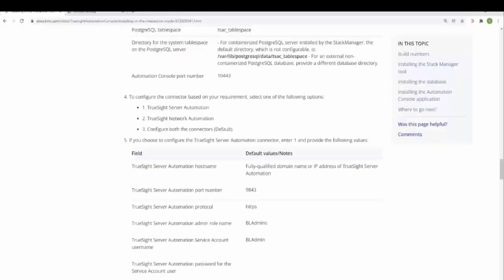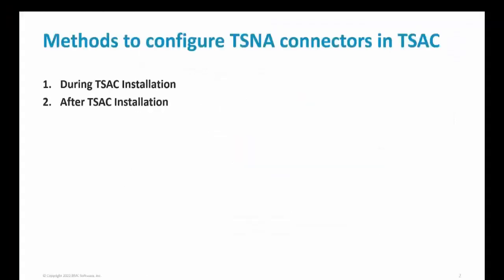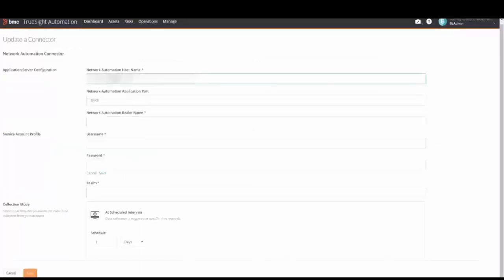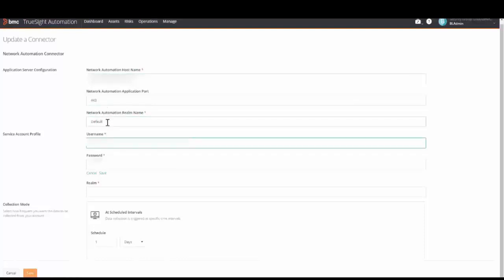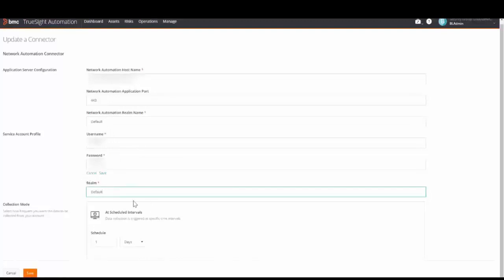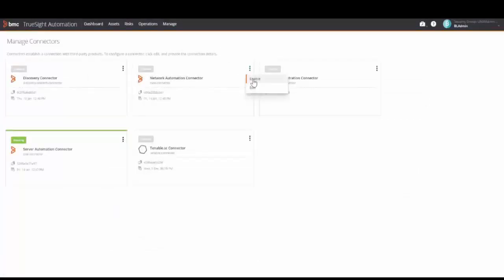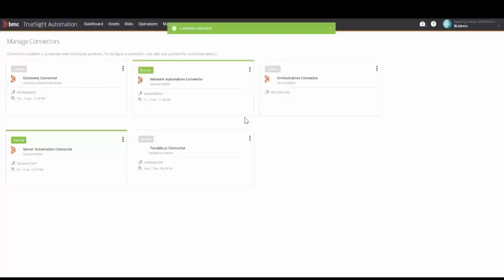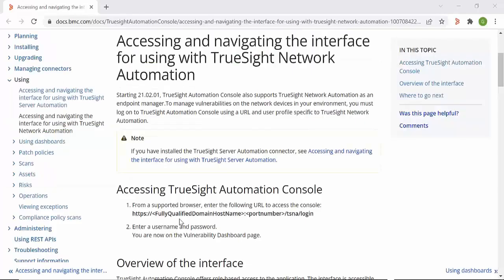BMC TrueSight Automation Console (TSAC): How to add a TSNA connector (endpoint manager) in TSAC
This video demonstrates how to Add/Configure a connector in TrueSight Automation Console (TSAC) in order to integrate with TrueSight Network Automation (TSNA)